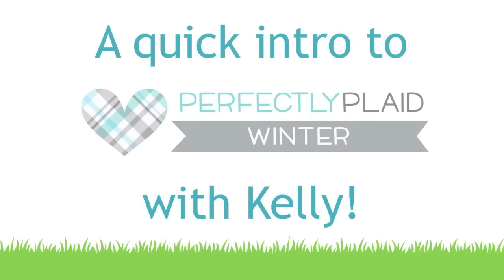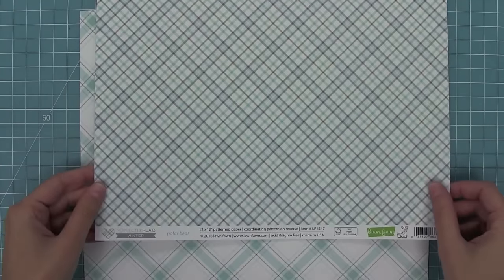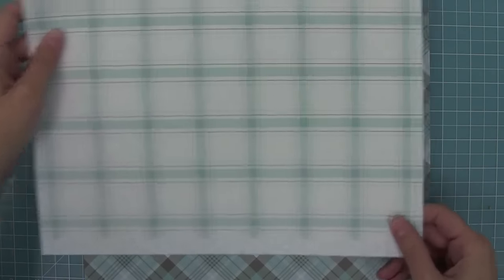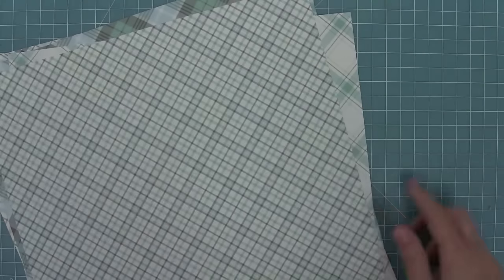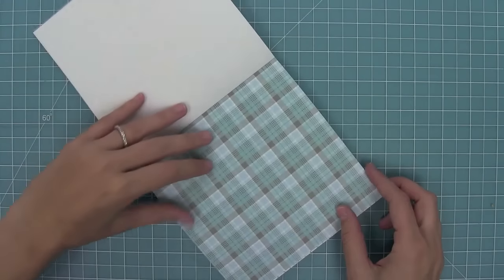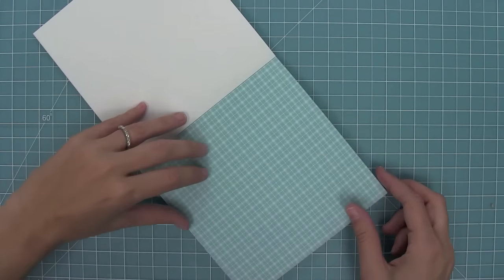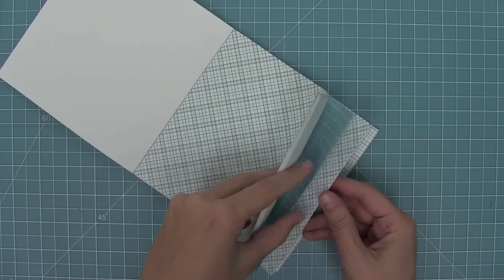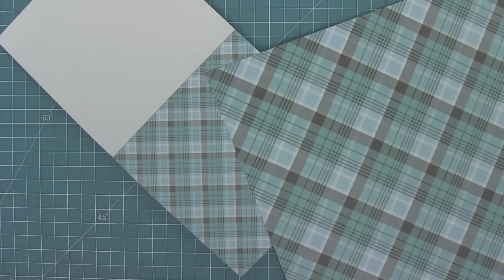Intro to Perfectly Plaid Winter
to see our products, more ideas and inspiration! In this video Lawn Fawn owner Kelly Marie, gives a quick introduction to our Perfectly Plaid Winter paper collection!